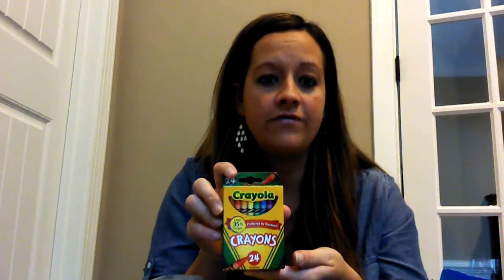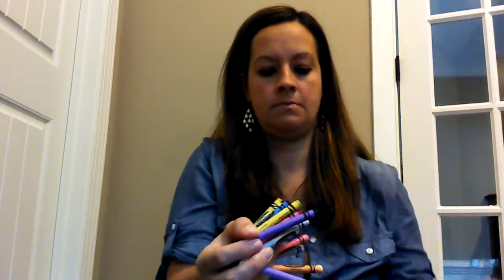Crayon Organization Ideas